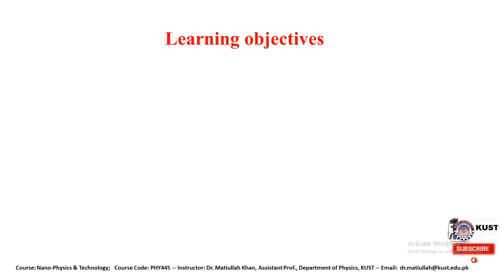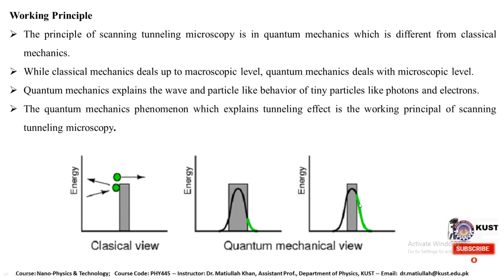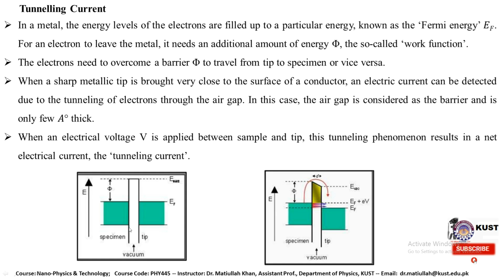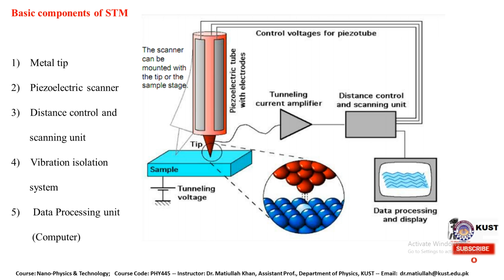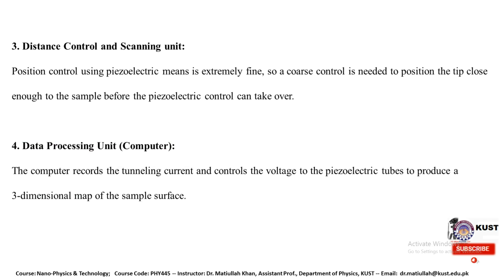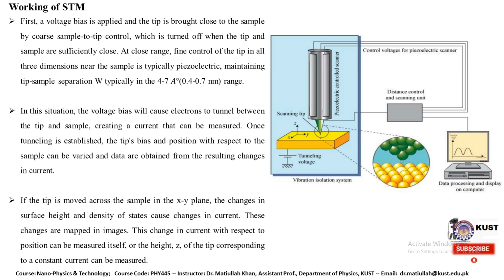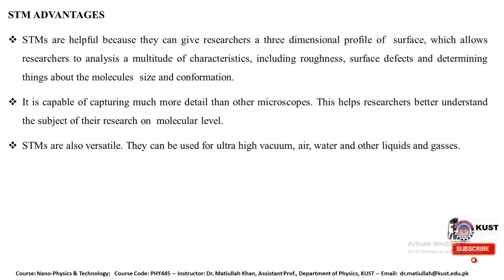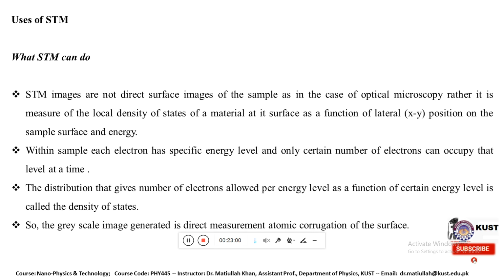FACULTY241 PHY445 KUST20201 L12 P1 Scanning Tunneling Microscopy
Scanning Tunneling Microscopy